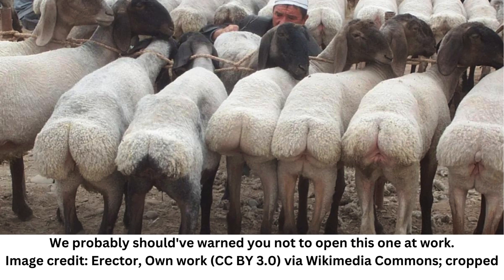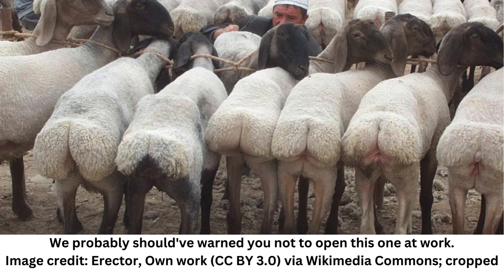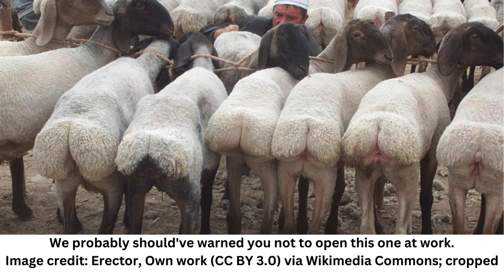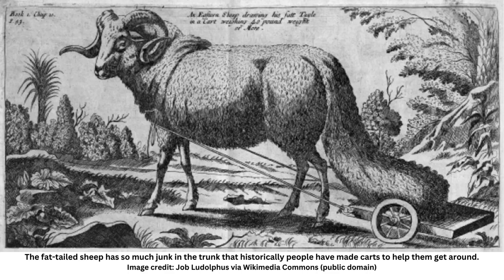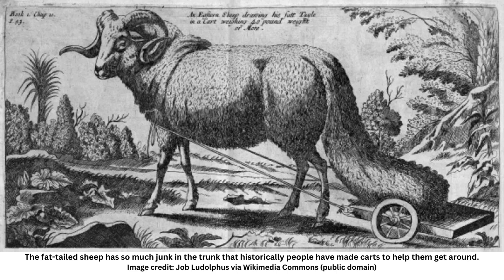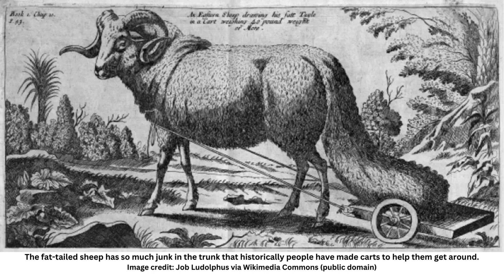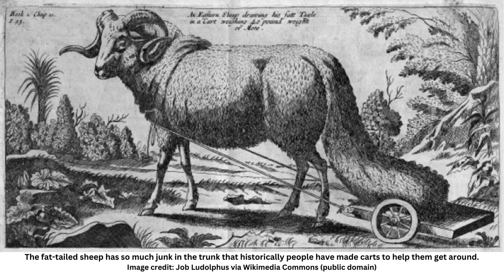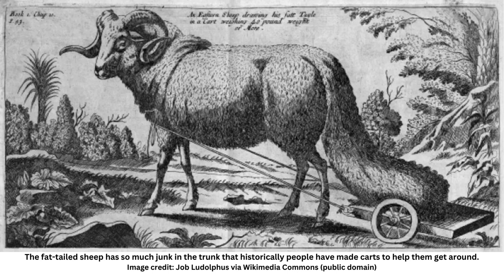People Are Just Now Discovering The Fat-Tailed Sheep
Apost on X set the social platform ablaze recently as user @Kairo_Anatomika shared some fascinating insights into fat distribution among animals in desert environments. Beginning with the camel whose fat humps are famous, the second post in the thread delivered a sucker punch in the form of the round rear-ends of fat-tailed sheep.